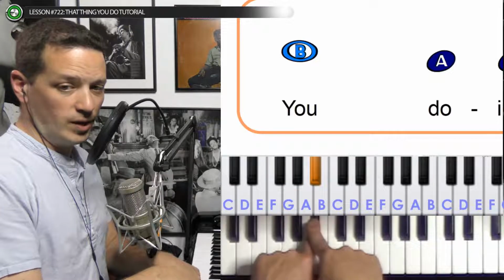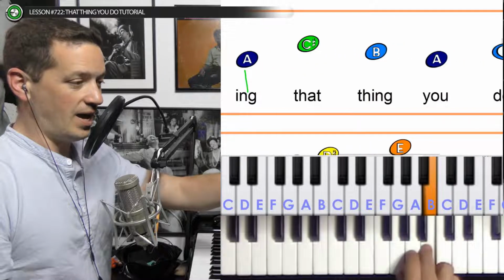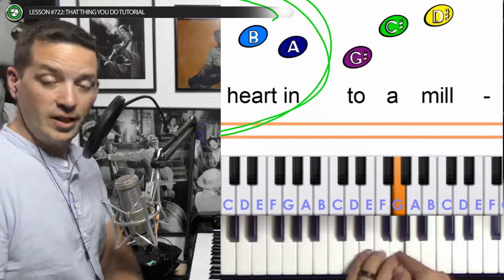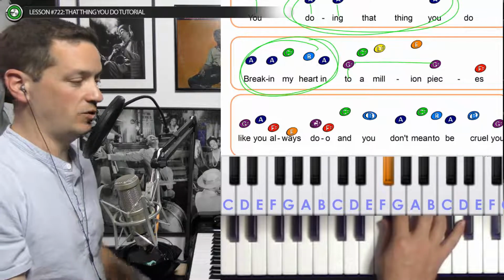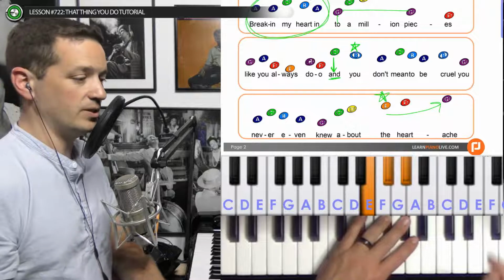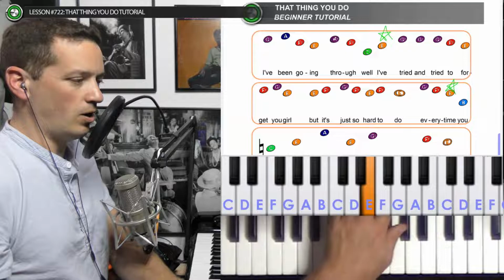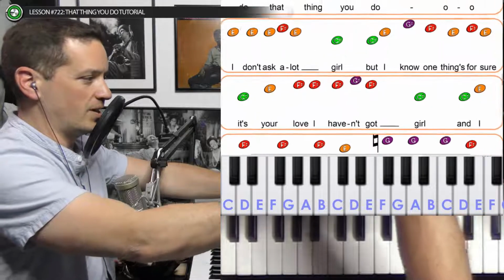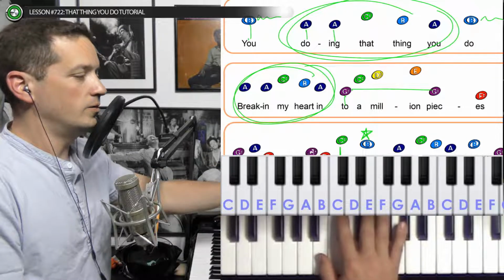That Thing You Do easy piano tutorial - lesson preview